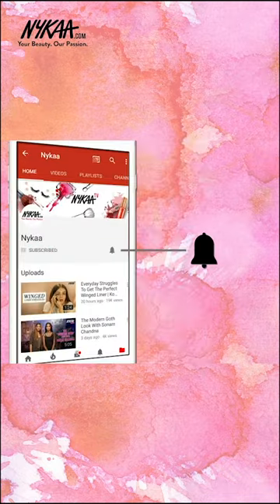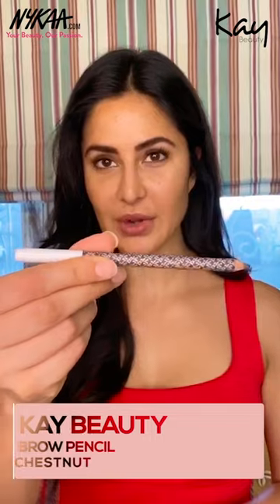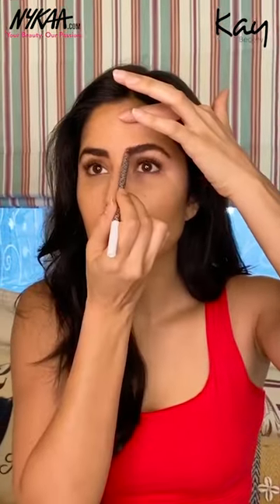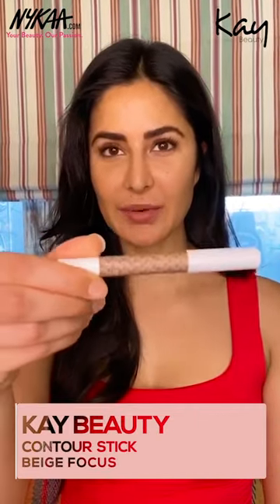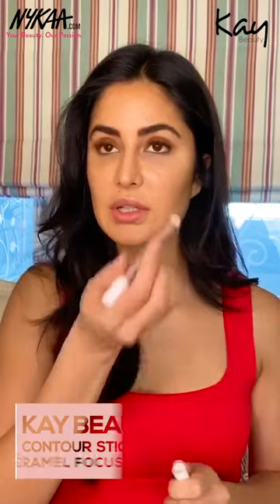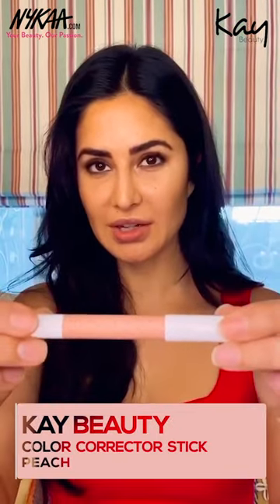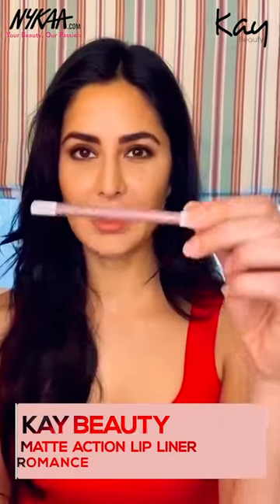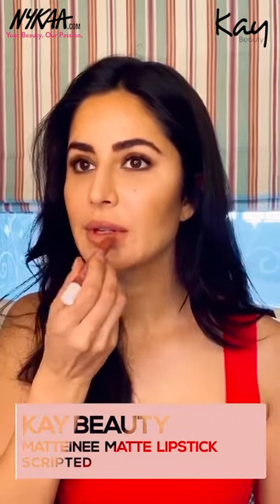GRWM: Katrina Kaif's 5 Minute Makeup Routine | Quick Everyday Makeup | Kay Beauty | Nykaa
Bollywood star Katrina Kaif is famous for her gorgeous looks and elegant style. The actress mostly makes a statement with her simple and natural makeup looks.
The nation is beginning to unlock amid the coronavirus pandemic and some of us are ready to go back to work while taking all necessary precautions. Whether we are attending video call meetings or actually stepping out of the house, it's time to learn some quick and easy makeup that can be created in less time.
In this video, Actress Katrina Kaif shows her 5-minute Makeup Routine using products from her own makeup line - Kay Beauty. This makeup is perfect for a quick natural everyday makeup look.

Shop The Products:

1. Kay Beauty Brow Pencil
2. Kay Beauty Contour Stick
3. Kay Beauty Smokey Kajal
4.  Kay Beauty Color Corrector Stick
5. Kay Beauty Matte Action Lip Liner
6. Kay Beauty Matteinee Lipstick